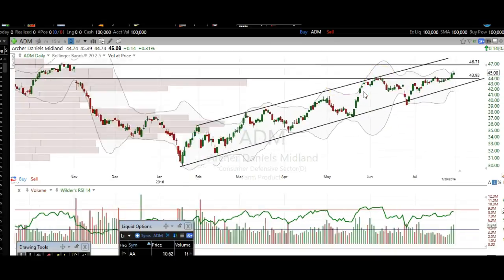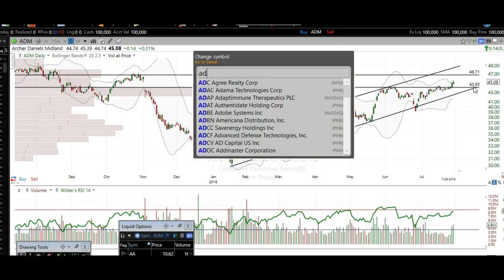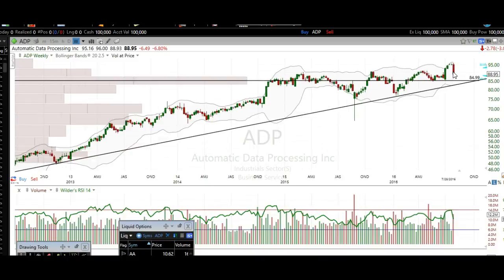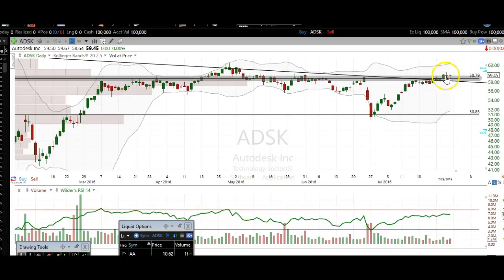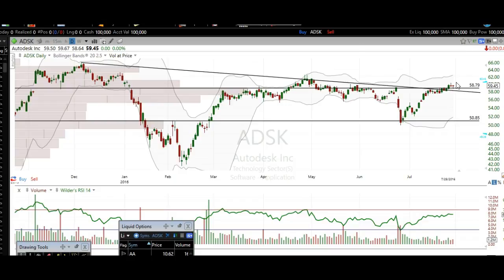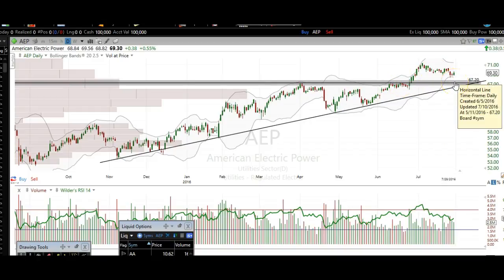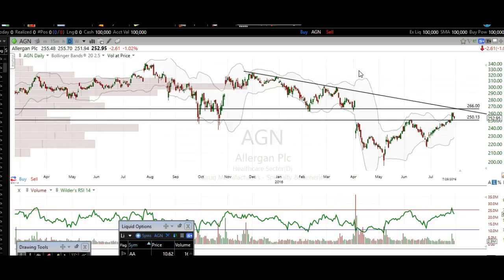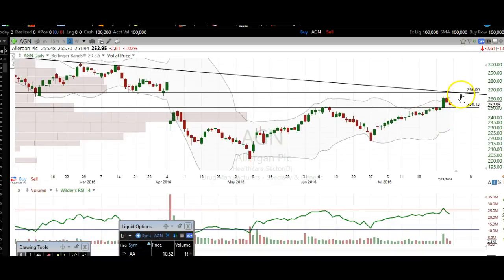7/31/16 Stock Market Stock Chart Technical Analysis ADM ADP ADSK AEP AES AGN